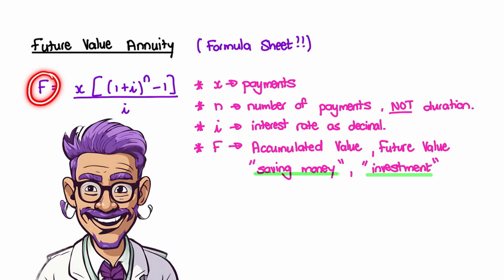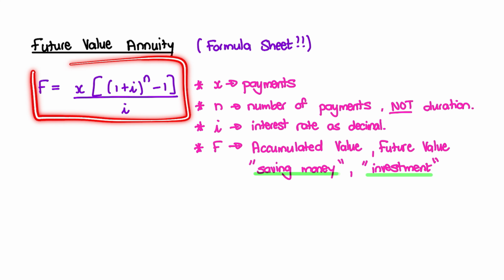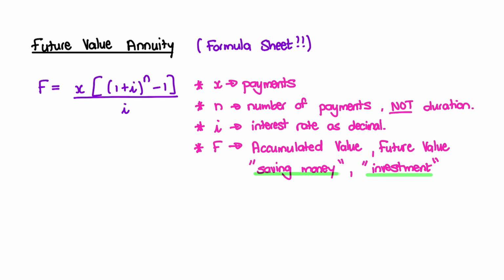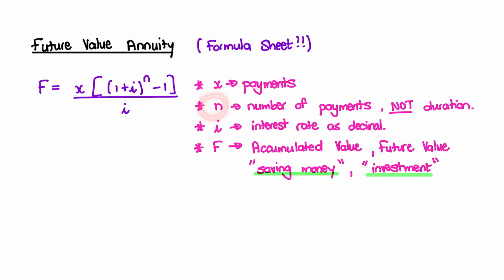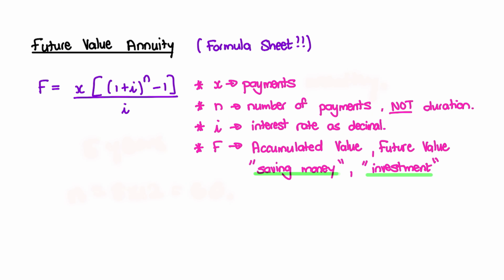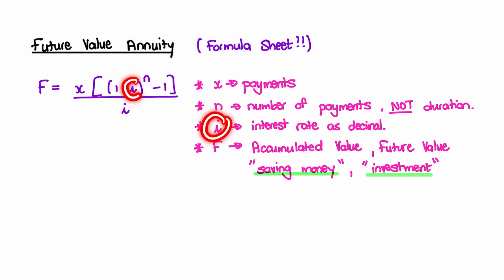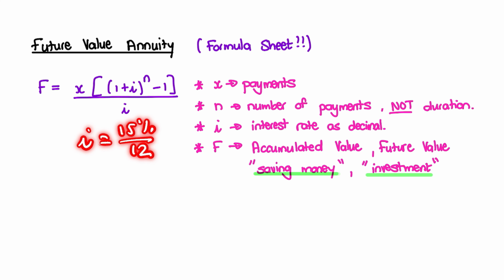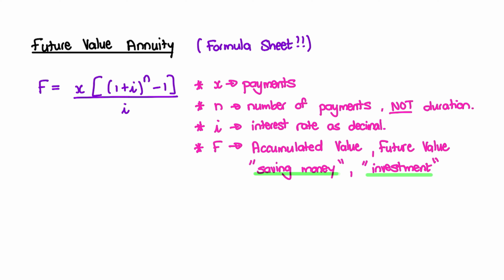Future value Annuity Formula - Grade 12 Revision (Paper 1, Part 2 of 15)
Welcome to Mathenatic! In this Math Tutorial we revise the basic concepts around the Future Value Annuity for Financial Mathematics.
This video is forms part of our playlist on Finances for Grade 12 Maths, Paper 1 (NSC, CAPS)